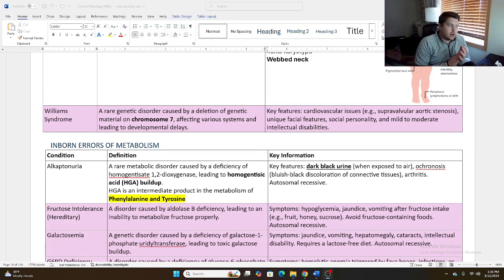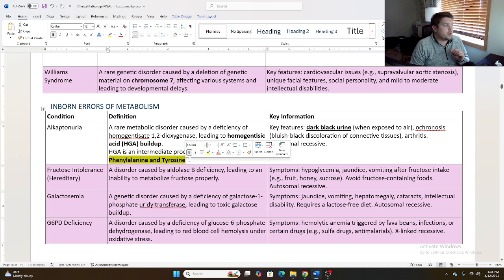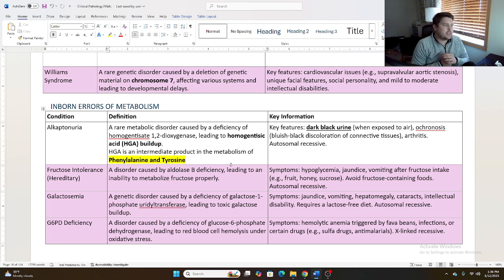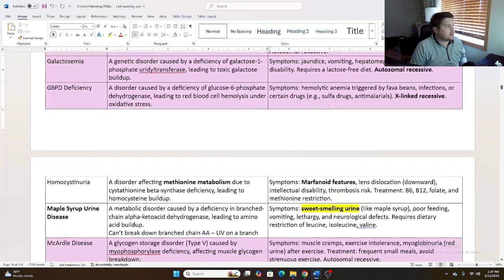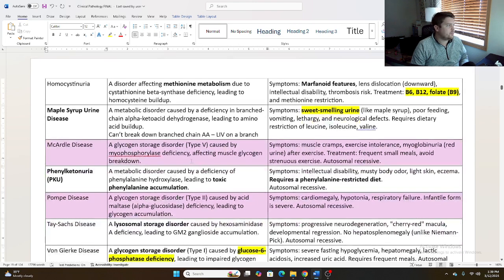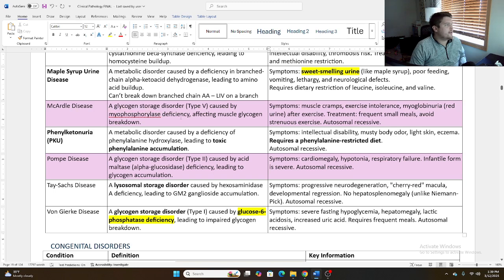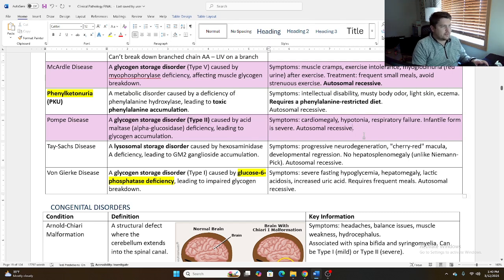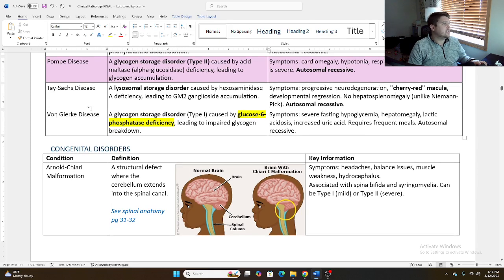Clinical Pathology: Inborn Errors of Metabolism | 6 - NBCE Part 1 Board Review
To gain full access to this program including all lecture videos, electronic PDFs, Practice examinations, flashcards, and the personalized experience go to:

Physiology: Coming soon
Microbiology: Coming soon